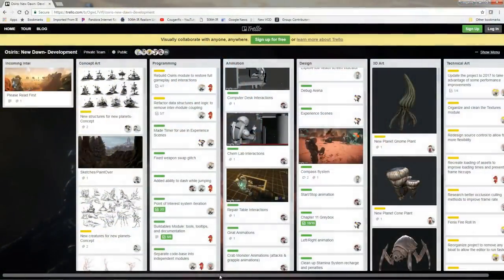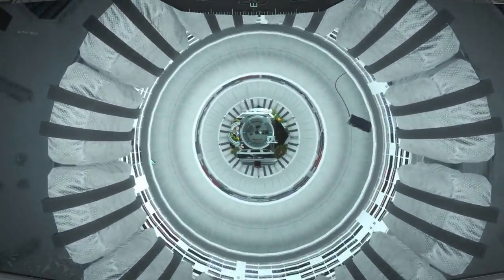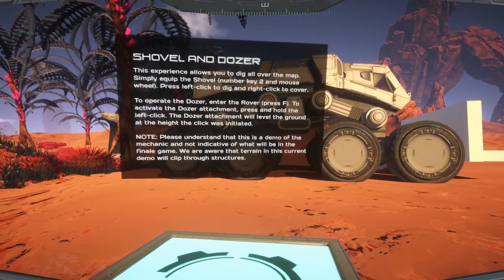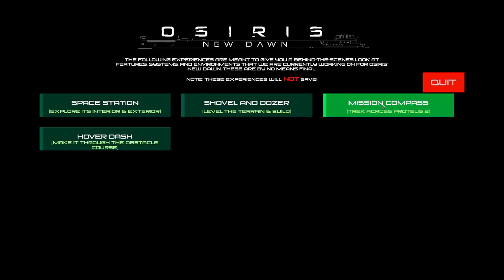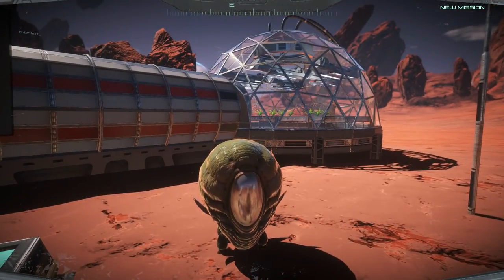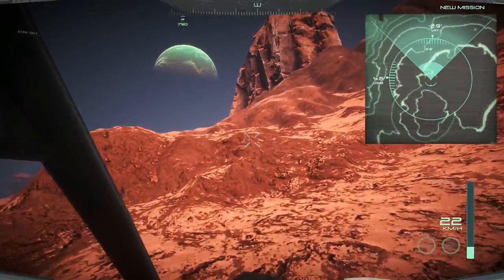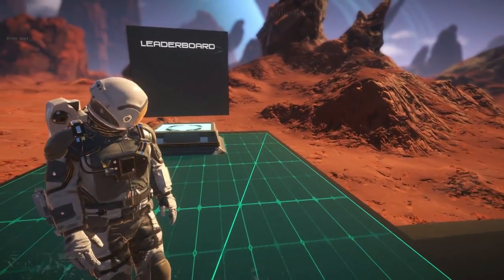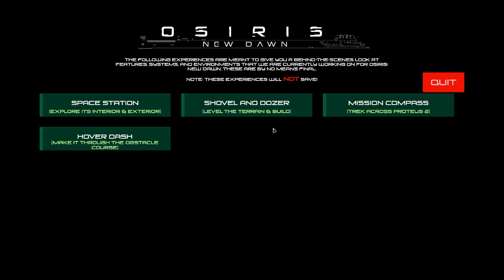Osiris: New Dawn "Behind the Scenes Experiences"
Osiris: New Dawn developers add new "Experiences" that allow Early Access players to experience content that's currently in development. Players can provide feedback and help identify bugs in this new content.